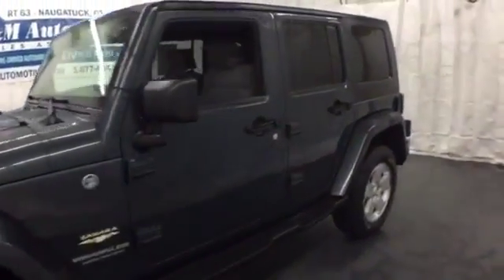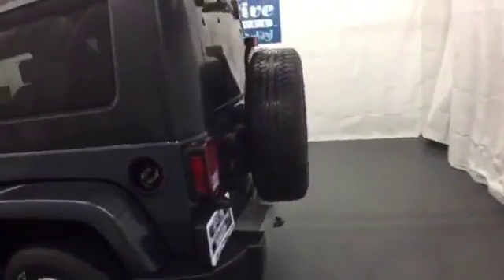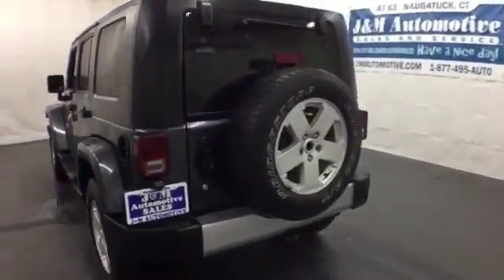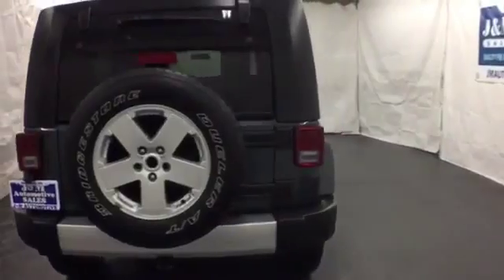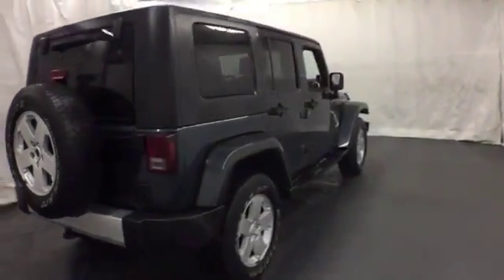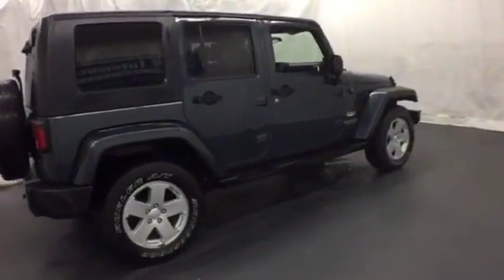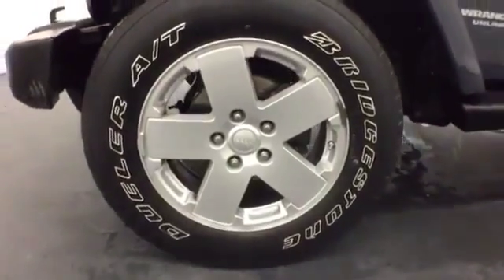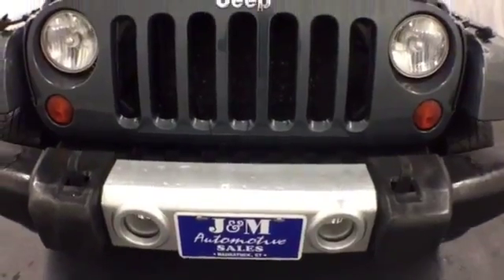2008 Jeep Wrangler 4wd Naugatuck CT Hartford, CT #088403 - SOLD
Year: 2008
Make: Jeep
Model: Wrangler 4wd
Trim: 4d Convertible Sahara
Engine: -1 Cylinders
Color: Blue
Mileage: 106665
Stock #: 088403
VIN: 1J4GA59128L538403
An Impressive, Four Wheel Drive Wrangler Sahara with an Accident-Free History Report and an Included Warranty! It's Perfectly Equipped with a 6-Speed Manual Transmission, a Hard Top, Grey Interior, Alloy Wheels, Privacy Glass, Power Windows, Power Door Locks, Power Mirrors, an Adjustable Steering Column, a 3.8L V6 Engine and More! A Quality Choice at J&M!.

Address:
820 New Haven Rd.